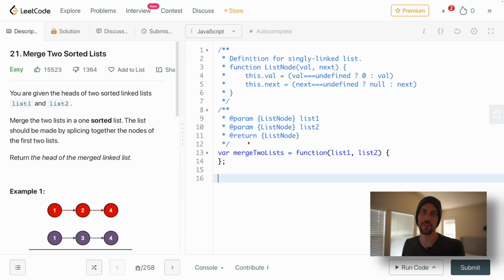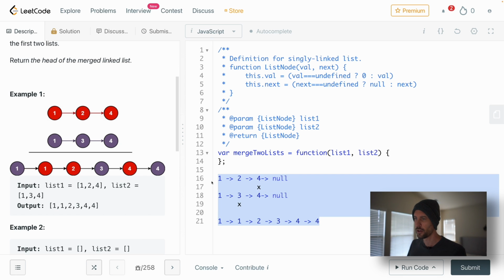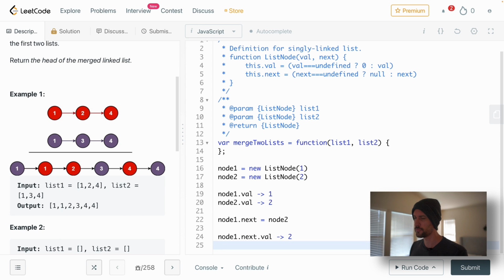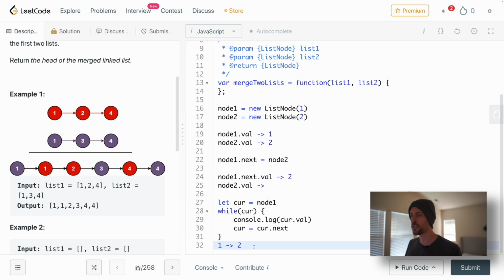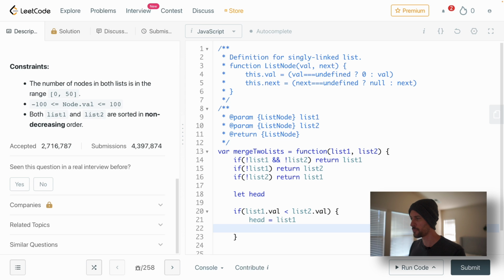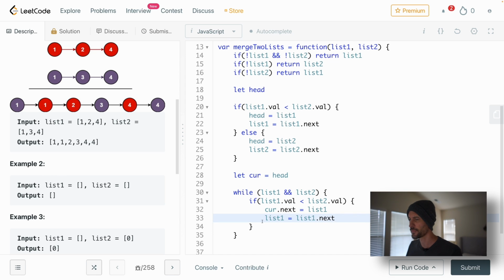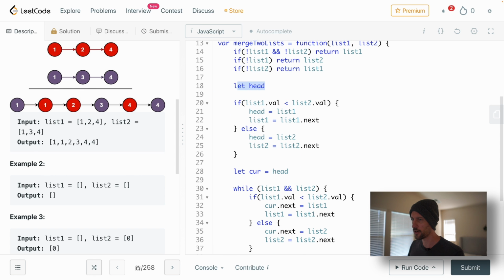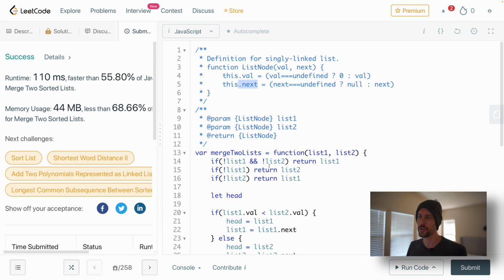Leetcode Easy - Part 3 - 21 Merge Two Sorted Lists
Working with Linked Lists can be confusing at times. In this video we work on combining to already sorted linked lists with memory efficiency in mind.